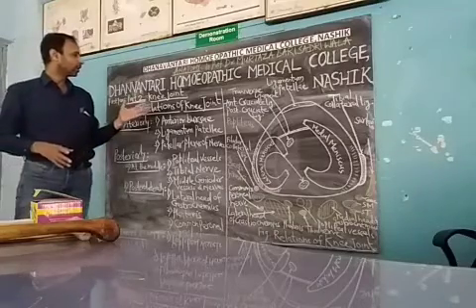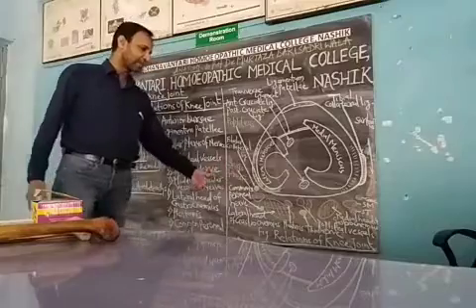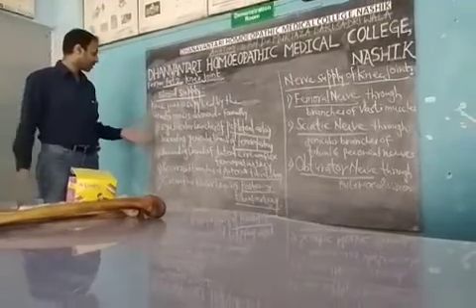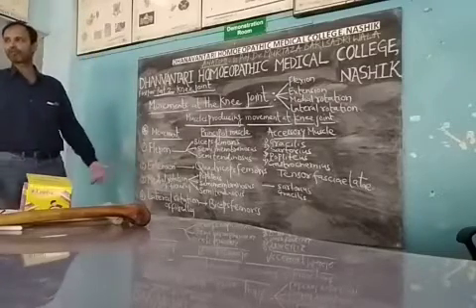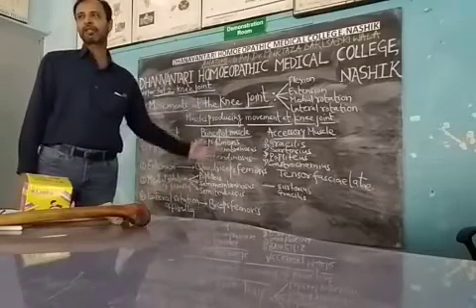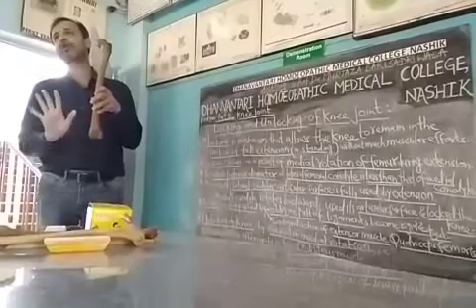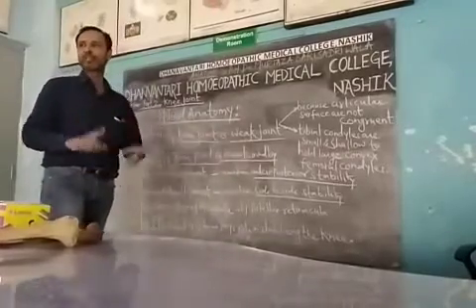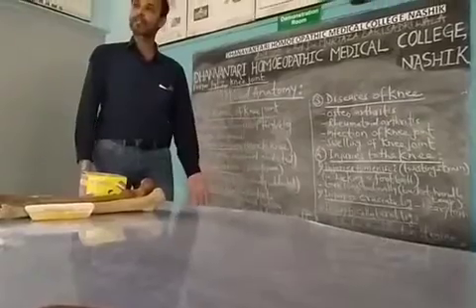1st year ANATOMY — KNEE JOINT . PART – 2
1st year lecture
By — Dr Murtaza A. Barisadriwala